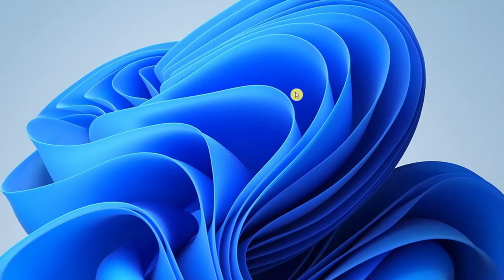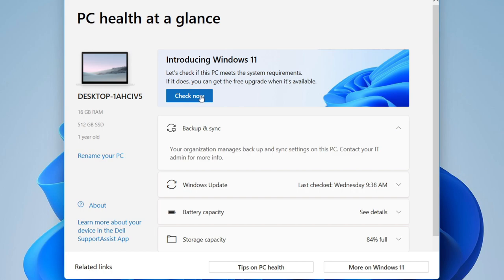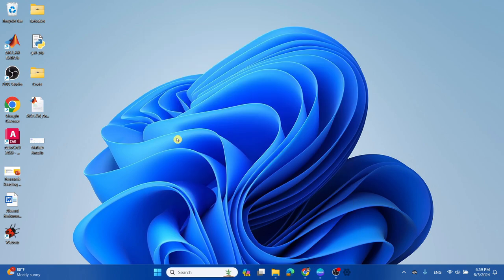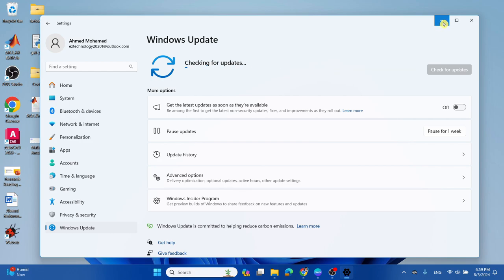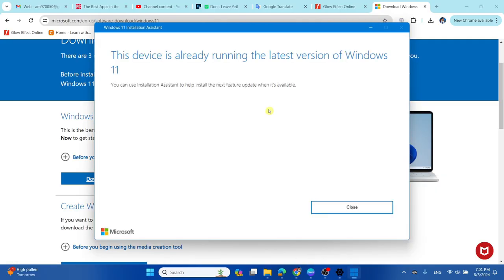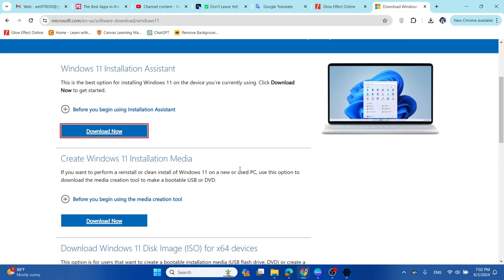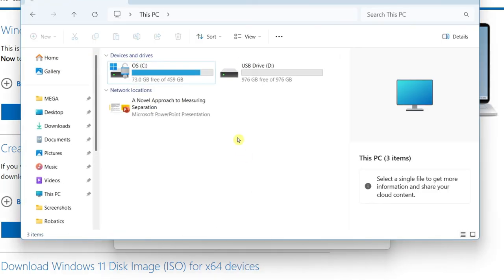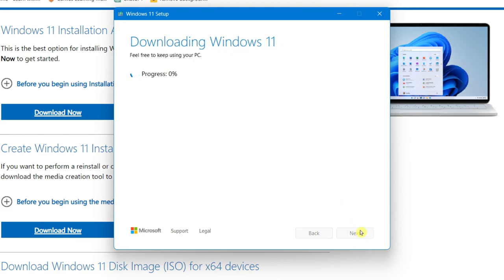3 Ways on How To Download and Install Windows 11 FREE (2024)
3 Ways on How To Download and Install Windows 11 FREE (2024) Watch this short 4-minute long video to see 3 various ways on how to download and Install your Windows 11 for FREE. You can upgrade to Windows 11 for FREE if your system meets all the requirements.